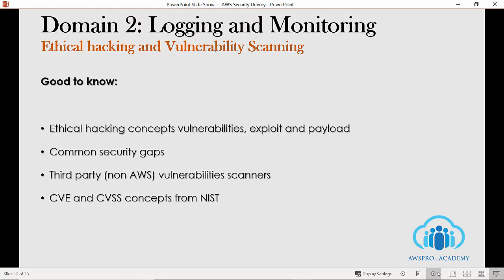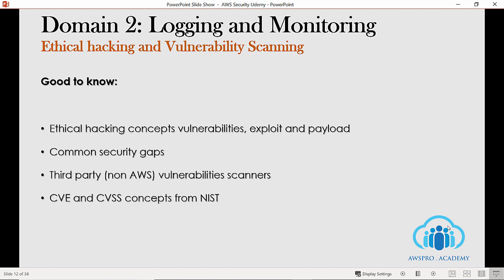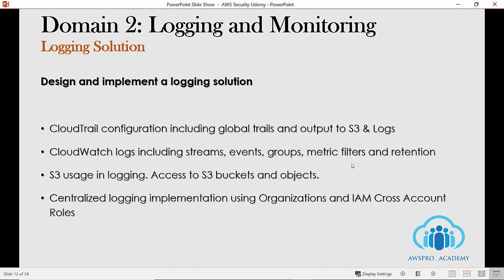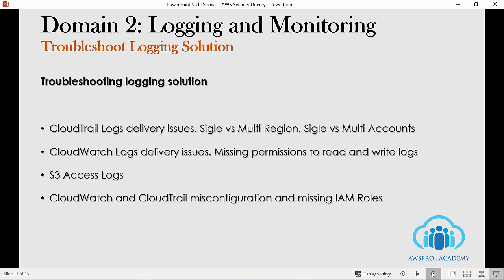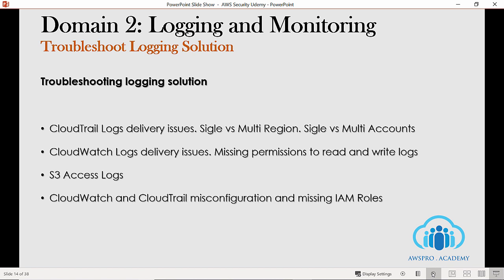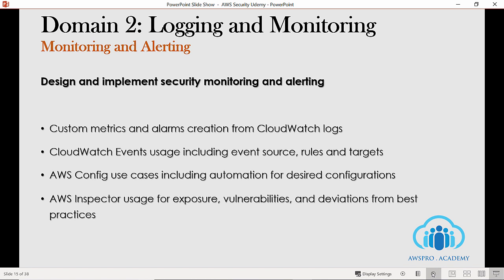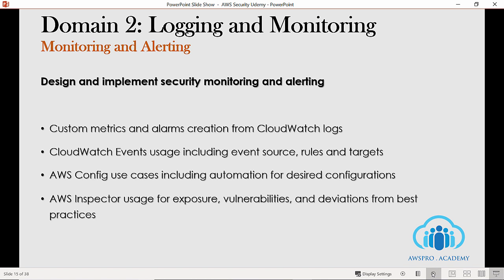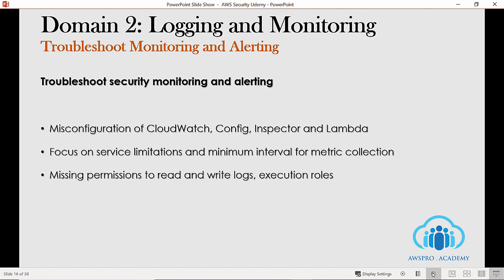AWS Certified Security Specialty Introduction - Part 4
Are you interested in getting AWS certifications?

The AWS Certified Security Specialty exam allows experienced cloud security professionals to demonstrate and validate their knowledge of how to secure the AWS platform. It’s one of the toughest AWS certification exam, but  most of the employers are desperately searching for certified professionals due to increased security risks arising from AWS Cloud related solutions and services.

AWS has divided the exam questions into five different domains. Each domain has different weightage.  In this video, we will be reviewing  Domain 2 : Logging and monitoring.

Logging and monitoring covers 20% of the exam questions.

Before you start any AWS specific services, you should get familiar with some basic terminologies about ethical hacking. Try to get an idea about terms like vulnerabilities, exploit and payload.

Also there are some third party vulnerability scanners are available outside of AWS… please explore their functionalities.  In addition, spend some time on CVE and CVSS concepts. You can get the information from the NIST website

The first section focuses on “Design and implement a logging solution”
The second section focuses on “Troubleshoot logging solutions”
The Third section focuses on “Design and implement security monitoring and alerting”
The last section focuses on “Troubleshoot security monitoring and alerting”

to receive my study guide, exam tips and sample questions.